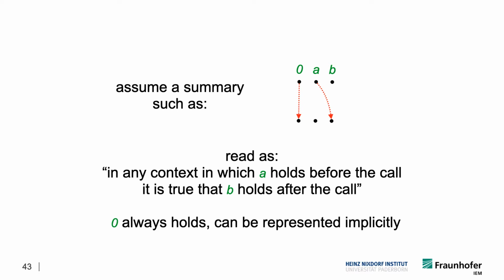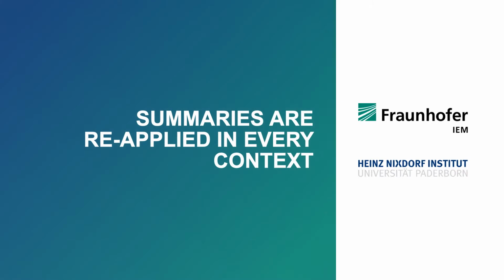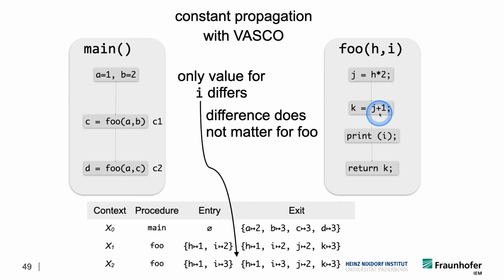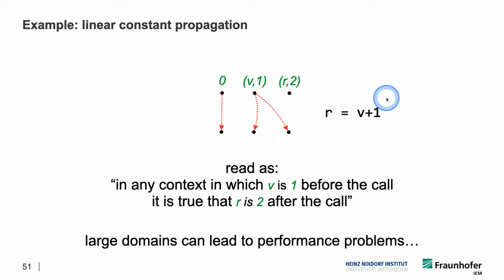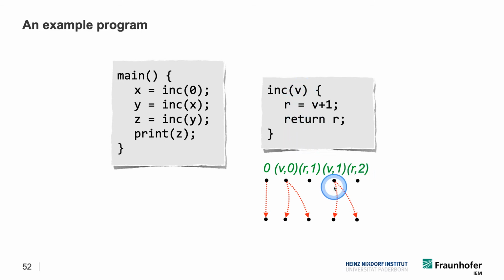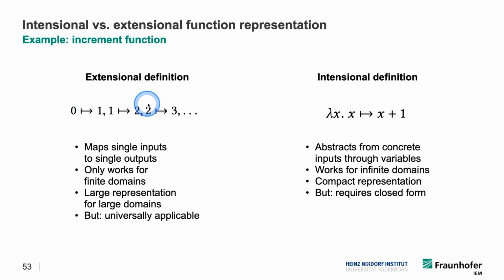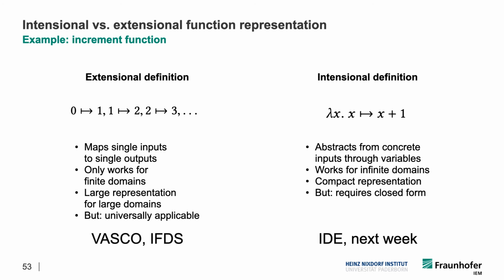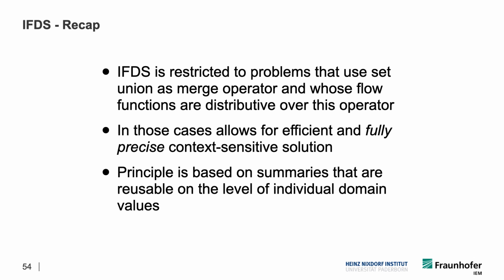DECA I - Week 12 - c) Reuse of summaries